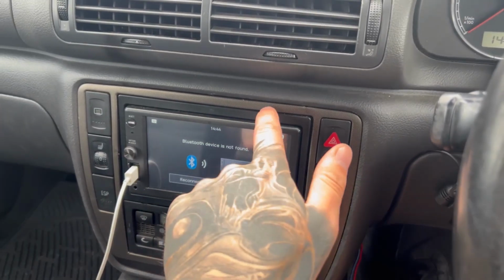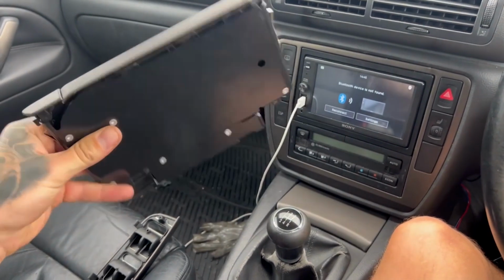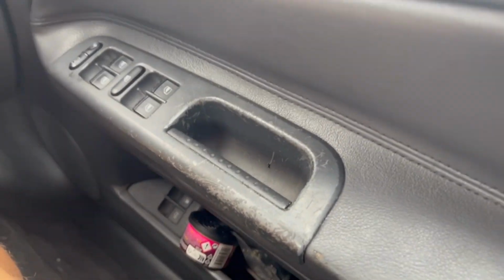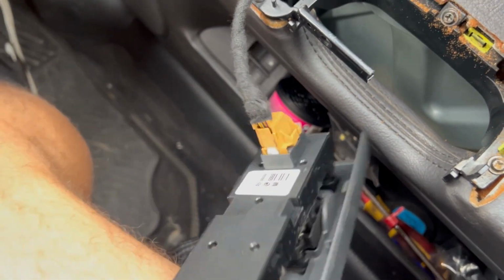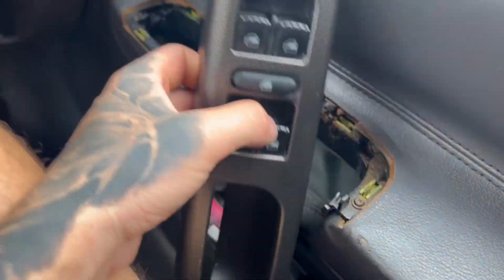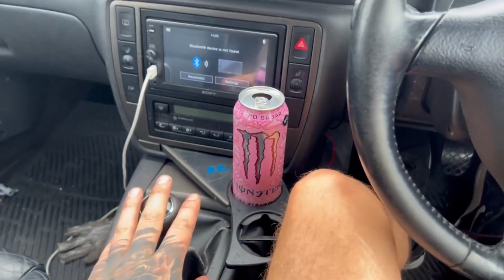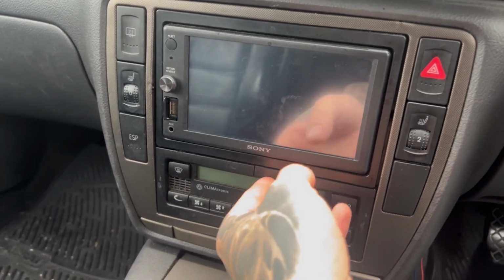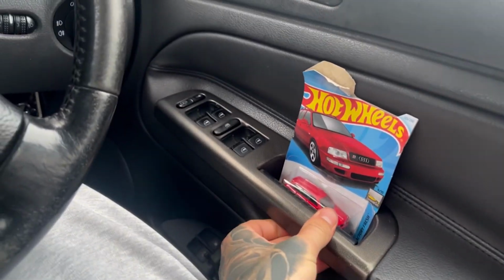Installing Net Optic Trim To My Passat B5 5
Nice easy Mod to improve your Passat interior to get rid of them nasty plastics, I would recommend this to anyone as the plastics break real easy and you can find this trim online pretty cheap!

Music